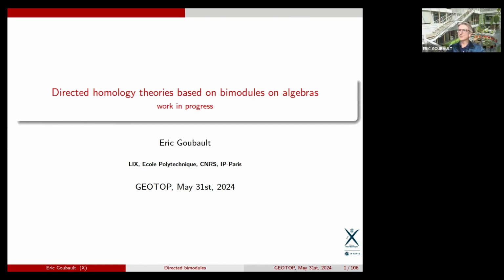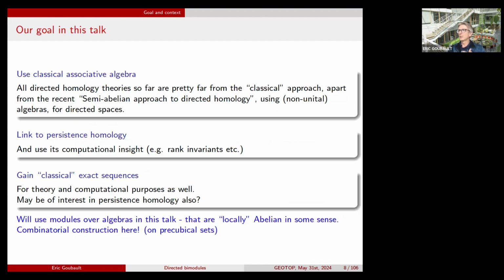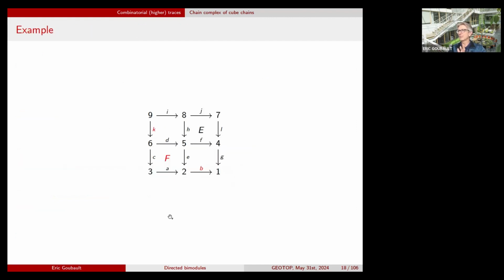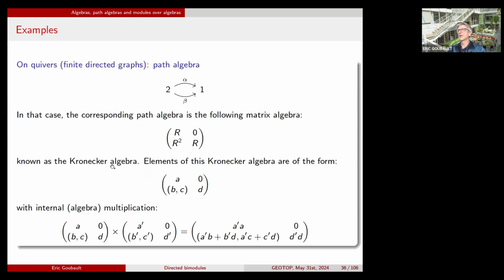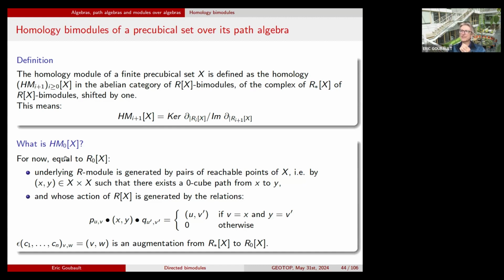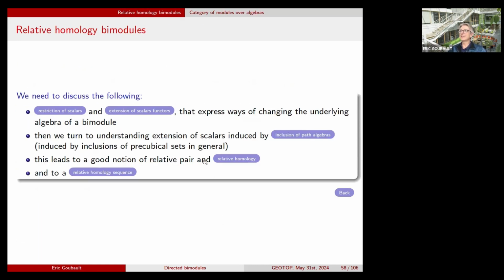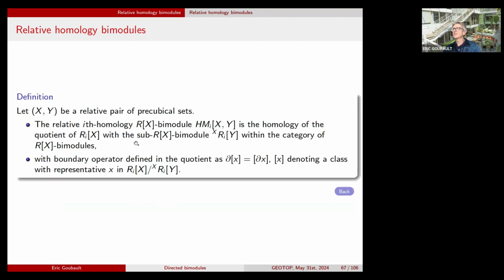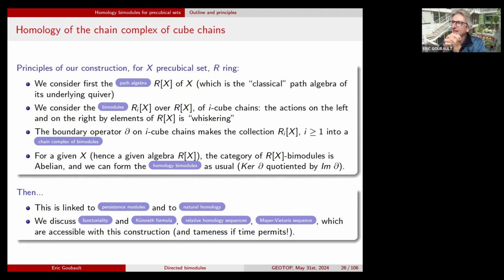GEOTOP-A | Directed homology and persistence modules | Eric Goubault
In this talk, I will give a self-contained account of a construction for a directed homology theory based on modules over algebras, linking it to both persistence homology and natural homology.

Persistence modules have been introduced originally for topological data analysis, where the data set seen at different « resolutions » is organized as a filtration of spaces. This has been further generalized to multidimensional persistence and « generalized » persistence, where a persistence module was defined to be any functor from a partially ordered set, or more generally a preordered set, to an arbitrary category (in general, a category of vector spaces).

This talk will be concerned with a more « classical » construction of directed homology, mostly for precubical sets here, based on (bi)modules over (path) algebras, making it closer to classical homology with value in modules over rings, and of the techniques introduced for persistence modules. Still, this construction retains the essential information that natural homology is unveiling. Of particular interest will be the role of restriction and extension of scalars functors, that will be central to the discussion of Kunneth formulas, Mayer-Vietoris and relative homology sequences. If time permits as well, we will discuss some « tameness » issues, for dealing with practical calculations.